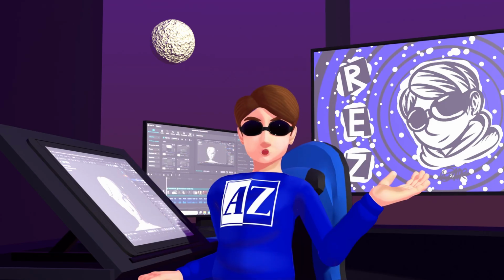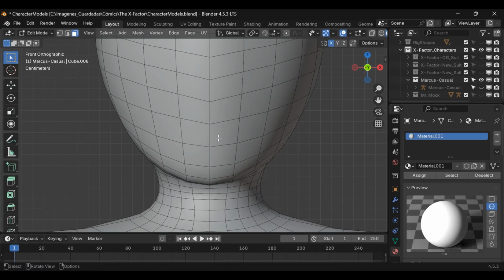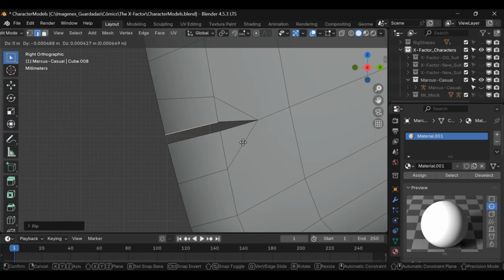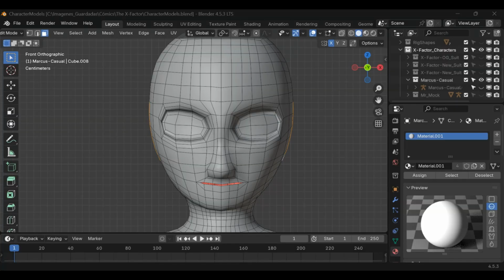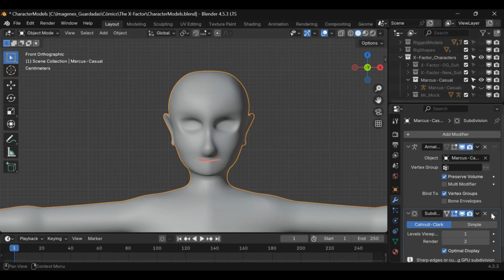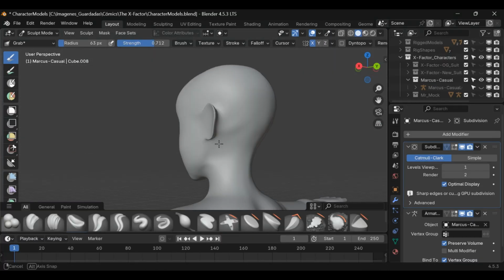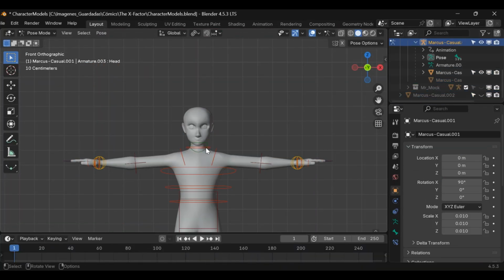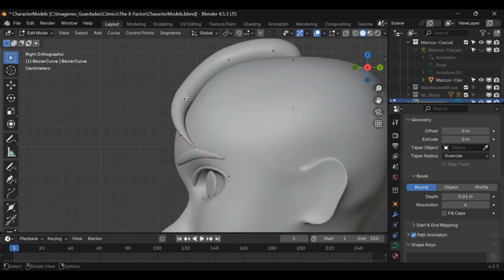Did I really waste time on this hair? (X-factor | Vlog 4)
Join me today as I model the first human character of my series "X-treme Superhero"

Learn from my mistakes and avoid doing hair like I did...

Thank you for reading this far, you deserve this old school zoidberg emoticon (V)(,;,;,)(V)